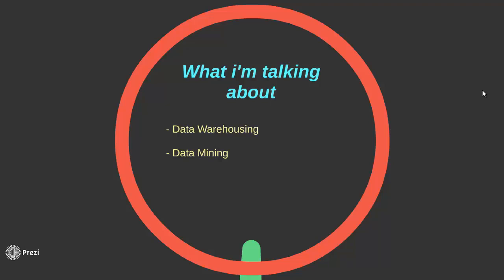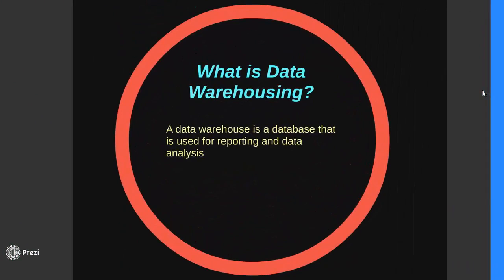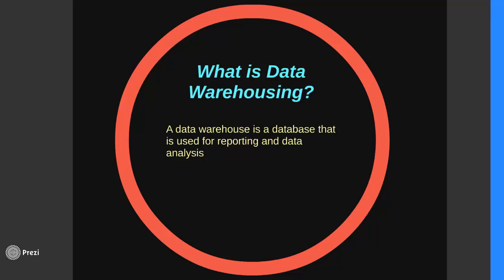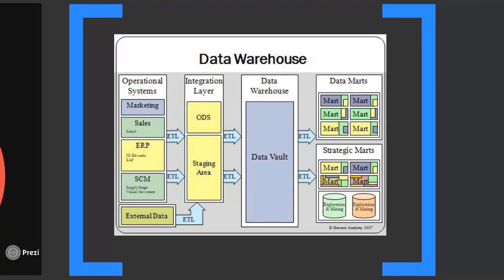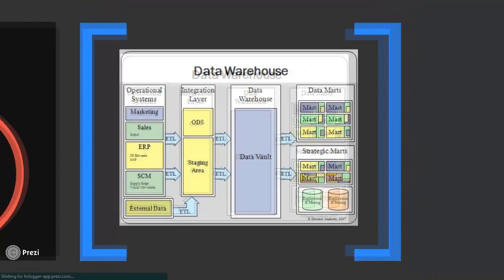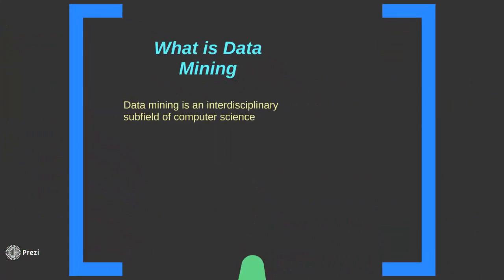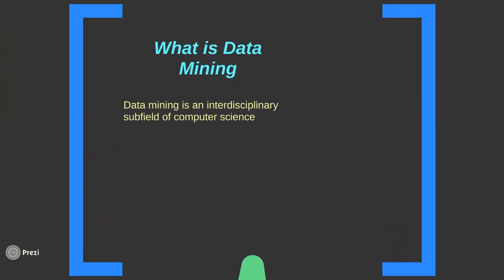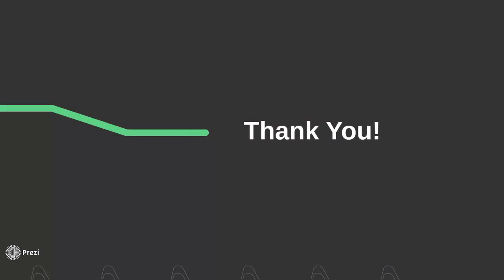Data Warehousing & Data Mining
Heyy guys here is some information on Data Warehousing and Data Mining!